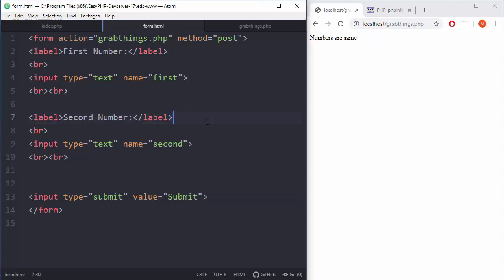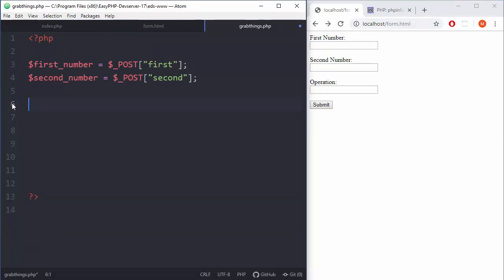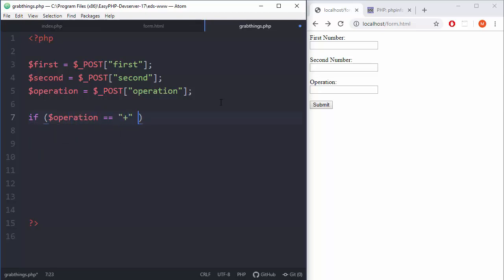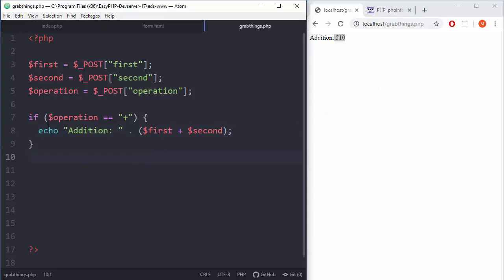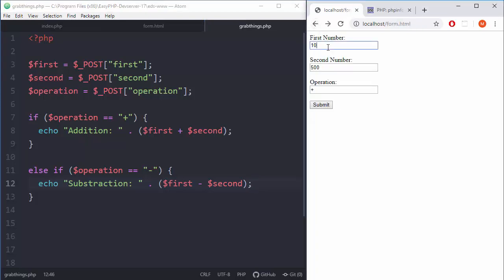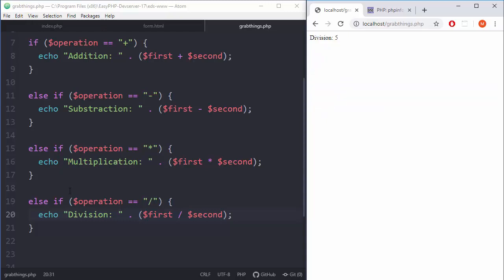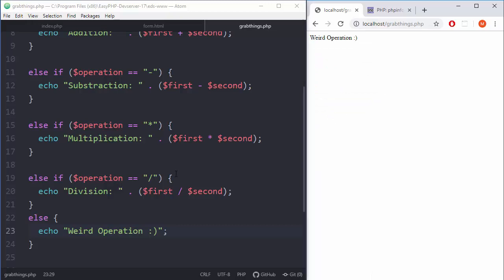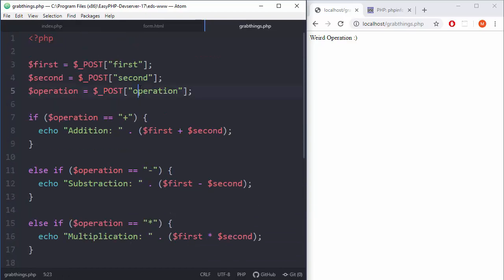PHP Tutorial - 10 - Calculator in PHP